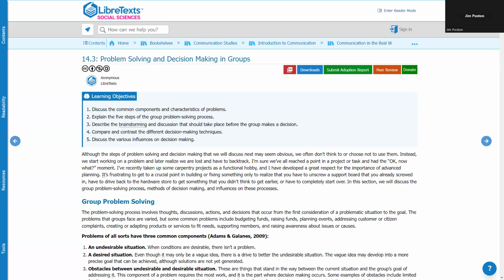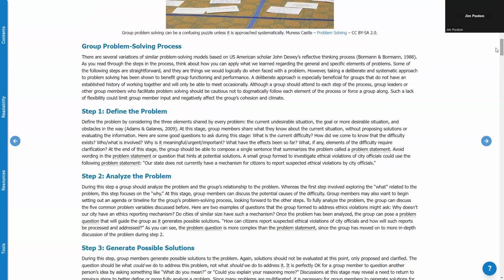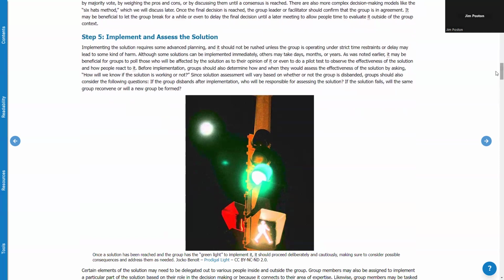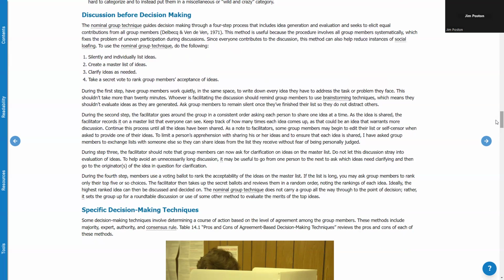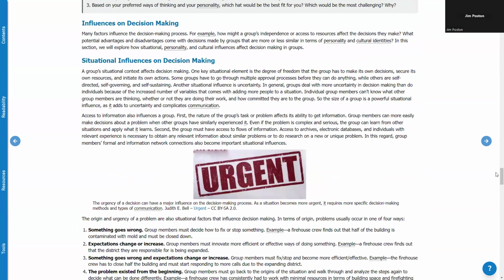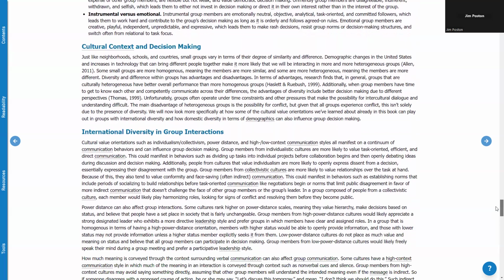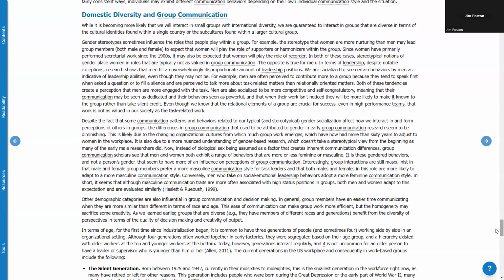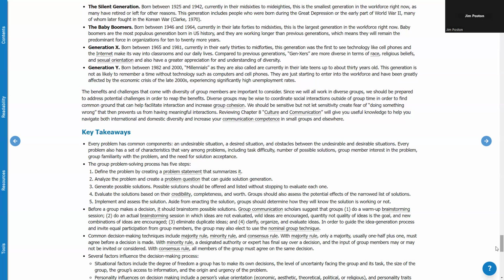Ch. 14.3 - Videobook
This is a reading of an Open Educational Resource Textbook.  Per the terms of this open educational resource, users may "copy and redistribute the material in any medium or format."